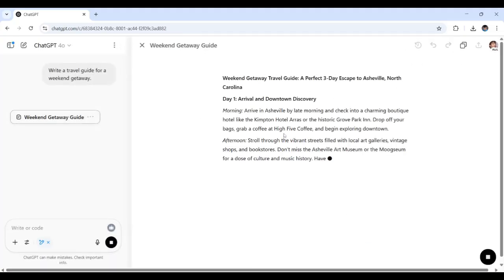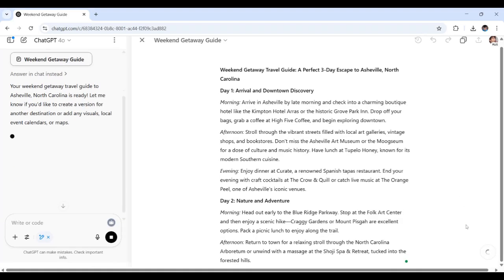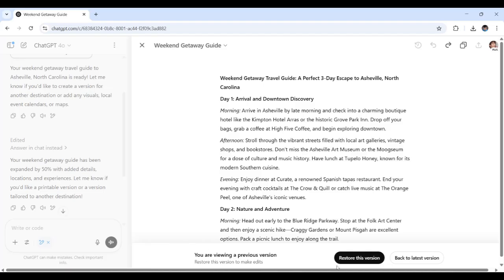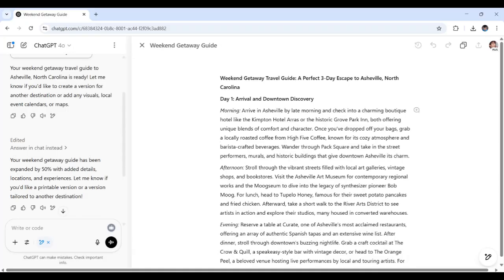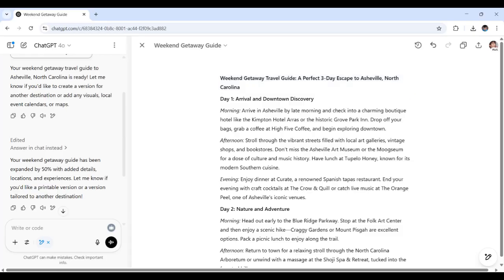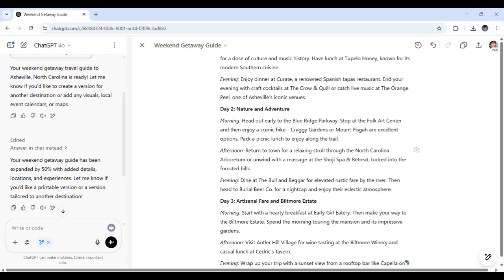Lost Your Work In ChatGPT Canvas? Try This!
Want to undo a change or revisit an earlier draft in ChatGPT Canvas? In this quick tutorial, we'll show you how to roll back to a previous version of your document with just a few clicks. Whether you're editing a story, refining an essay, or reworking an idea, this version history feature helps you stay in control of your writing. Watch to learn how to navigate, preview, and restore older drafts easily.

Timestamps:
00:00 - Intro
01:45 - Show Changes